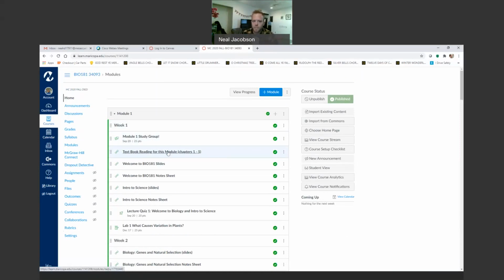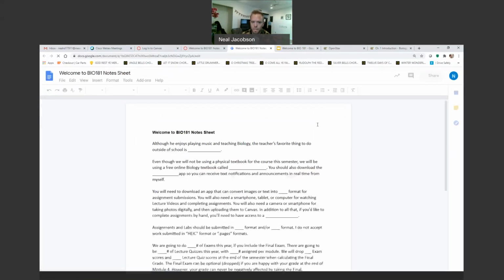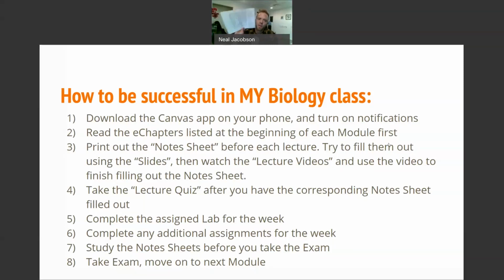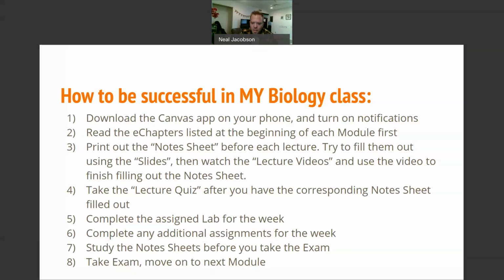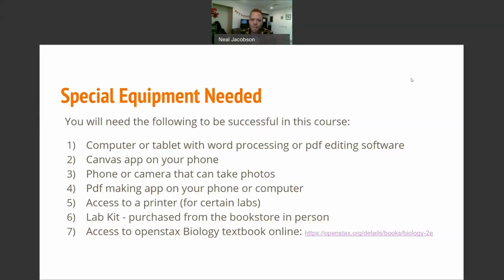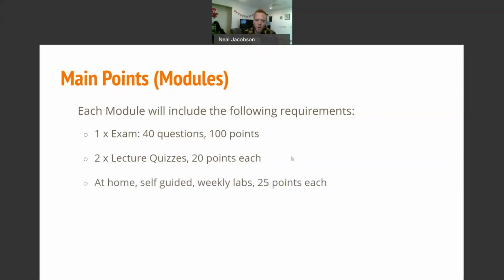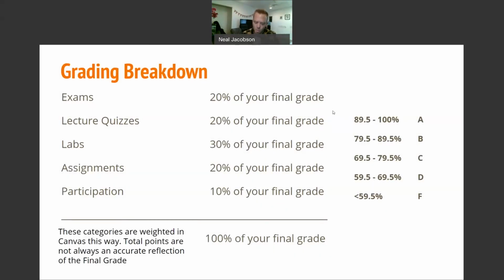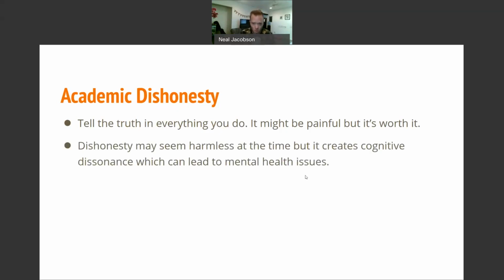Welcome to BIO181 Fall 2020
Welcome to BIO181 video from Fall 2020 semester at Mesa Community College.